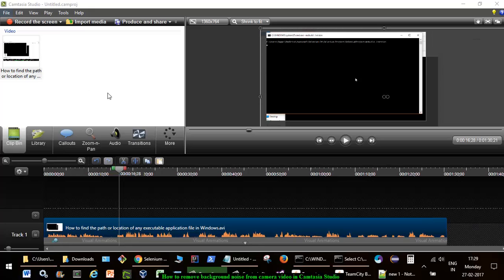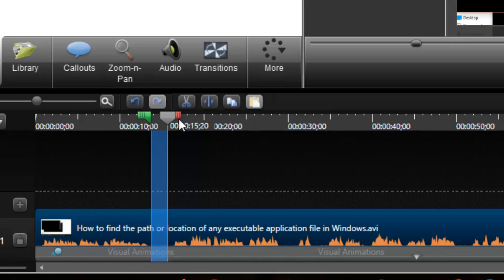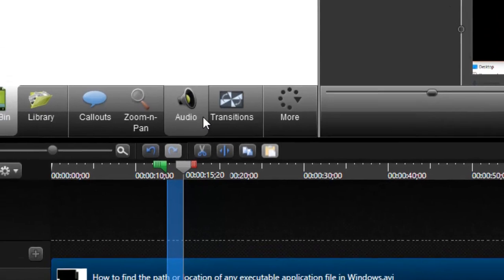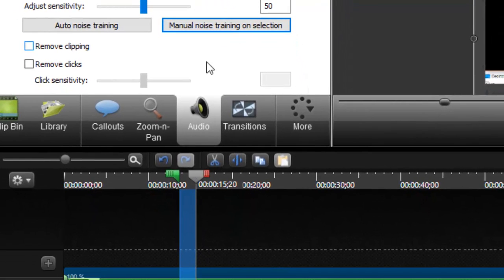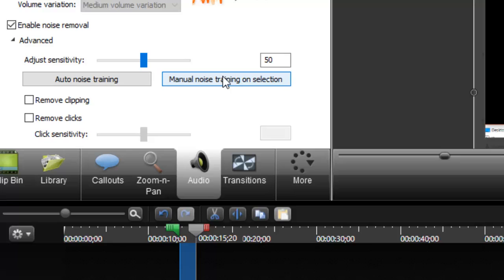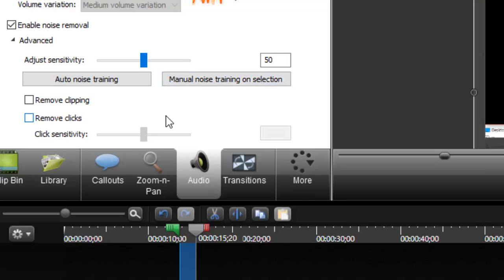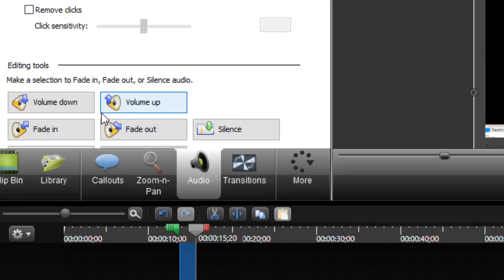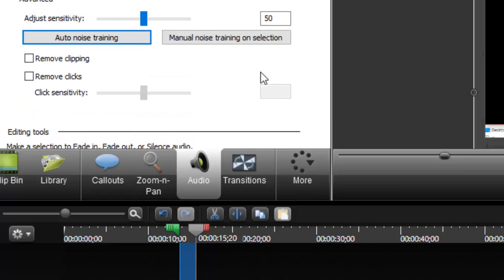How to remove background noise from camera video in Camtasia Studio